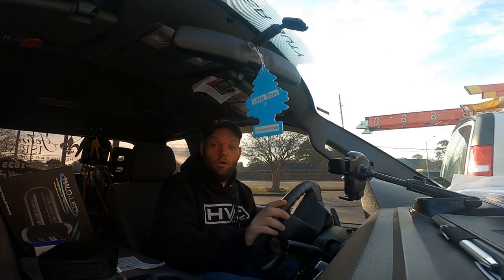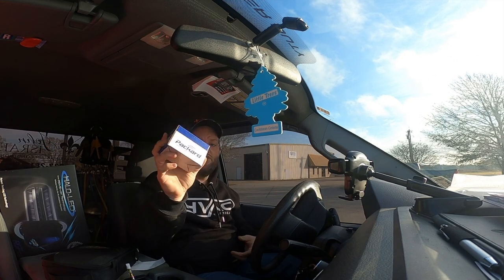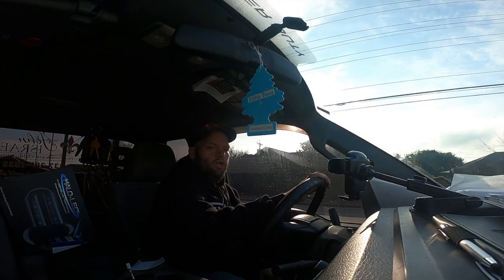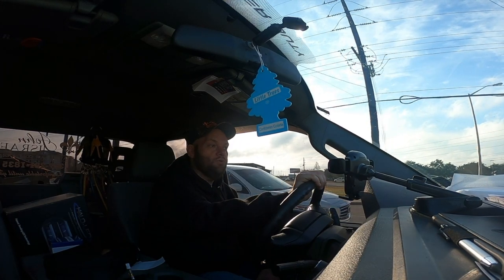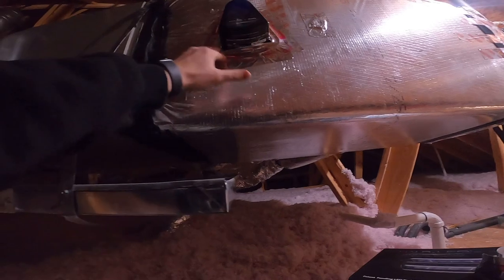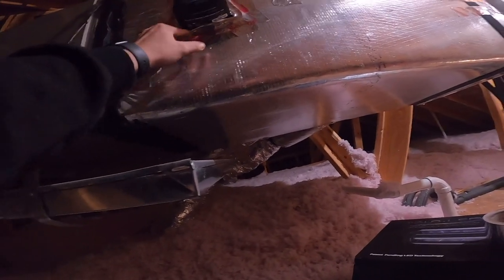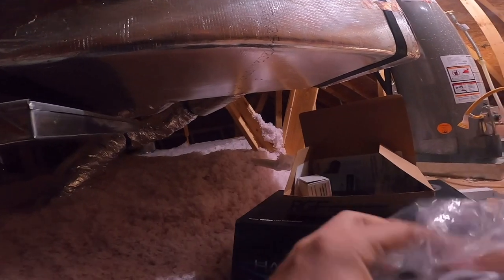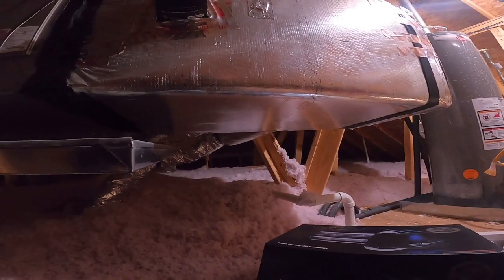Reme Halo LED Installation